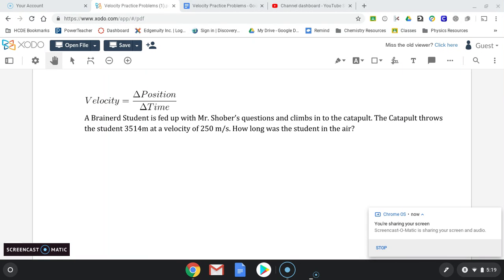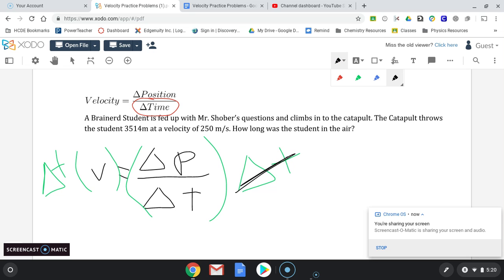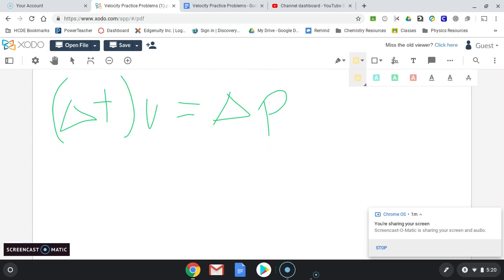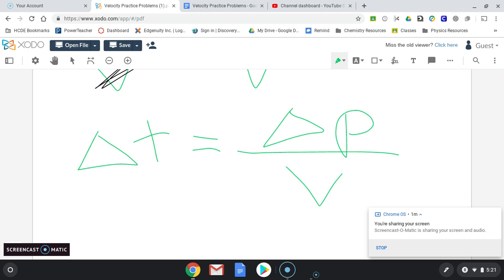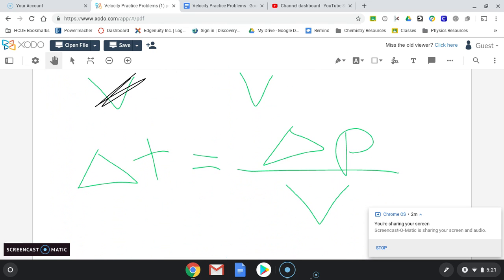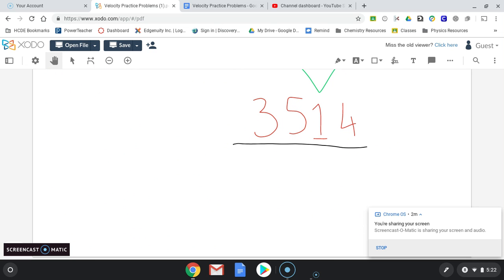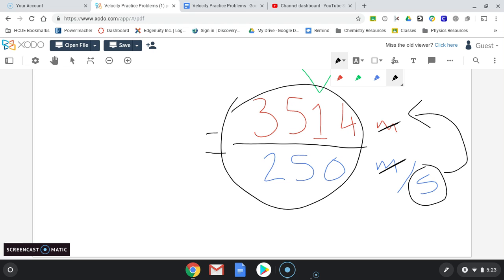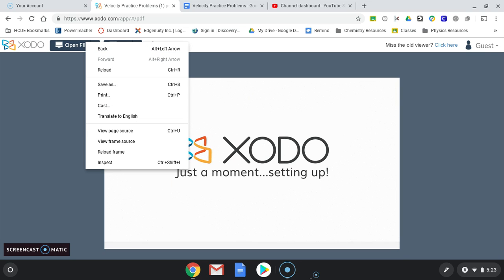Type III Velocity Problems